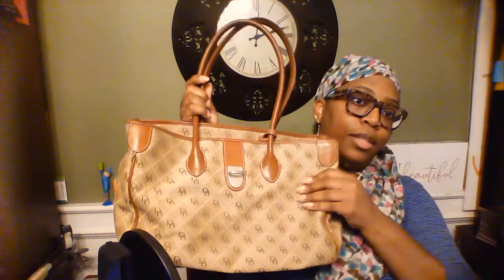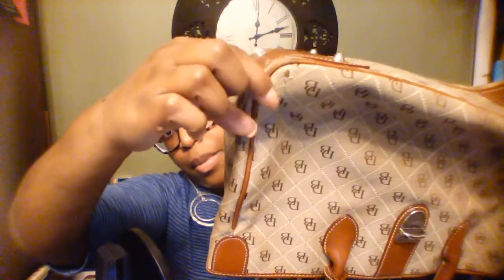Story Behind the Dooney and Bourke Anniversary Signature Tote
Join my facebook group "Stories Behind the Dooney."

Don't forget to sign up for savings on your purchases.  Use my referral